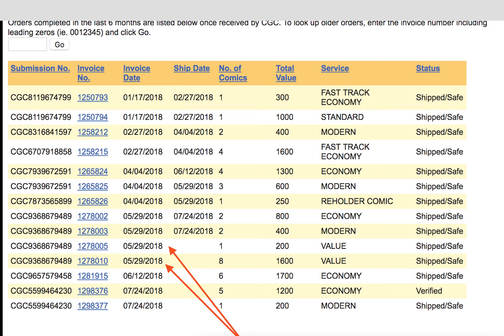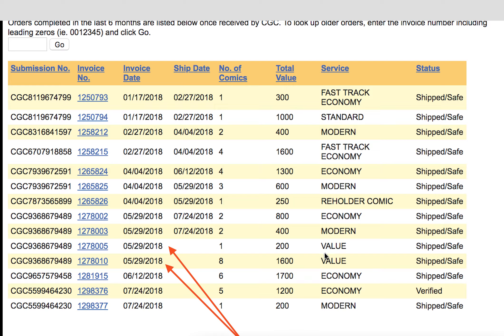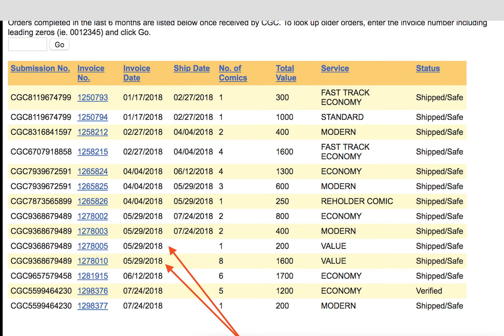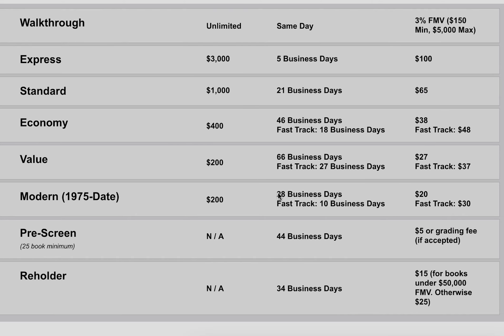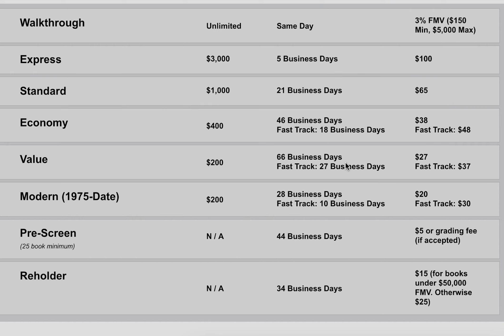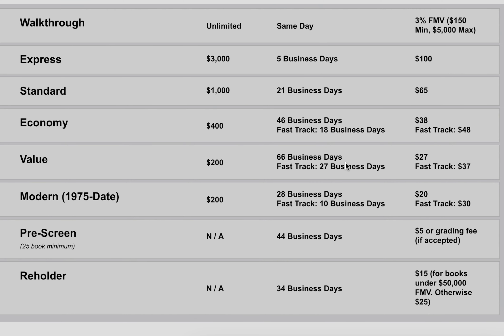SLAB TALK - Episode 33